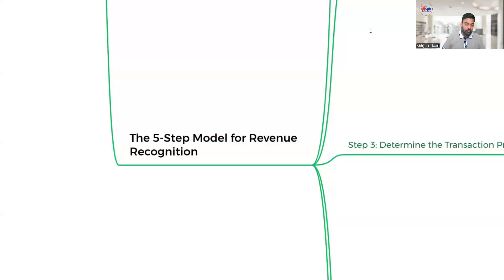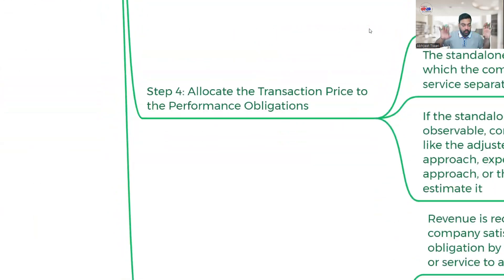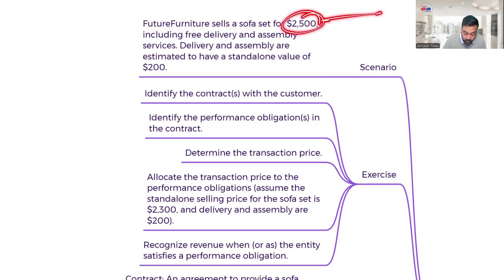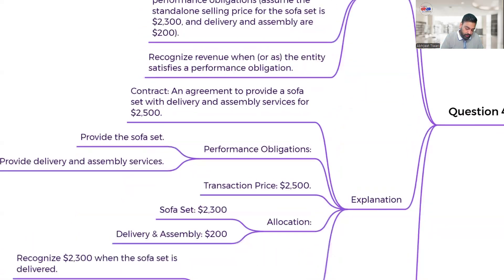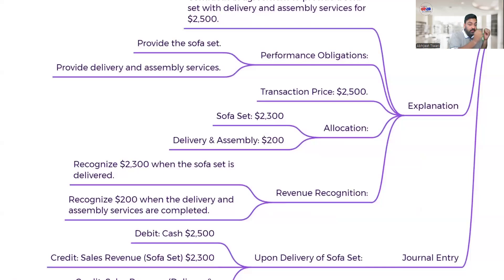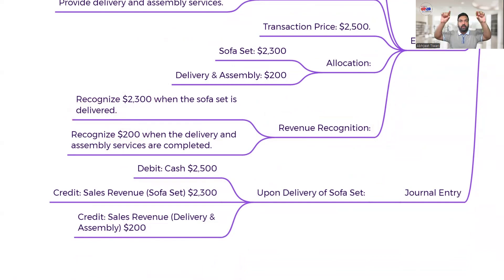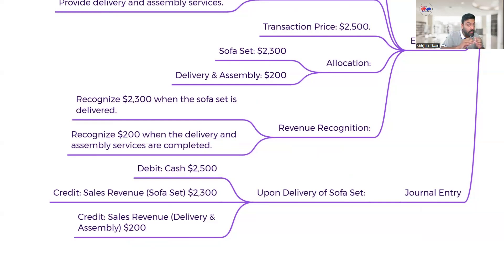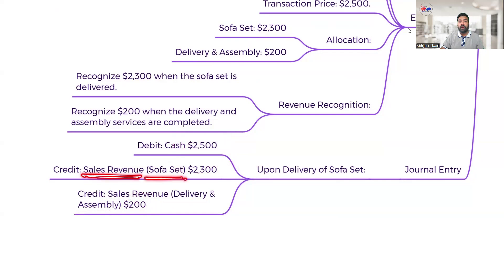How and when to recognize revenue under US GAAP